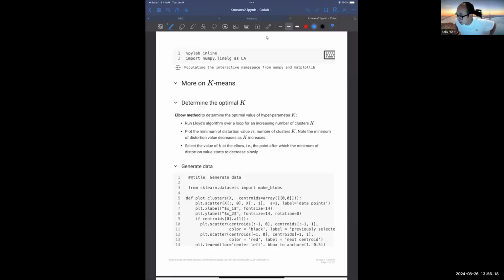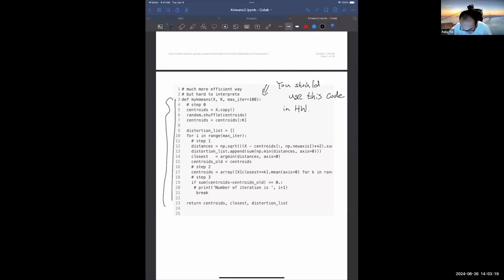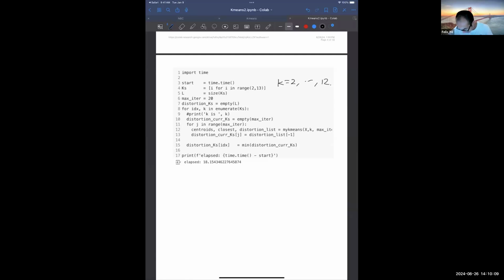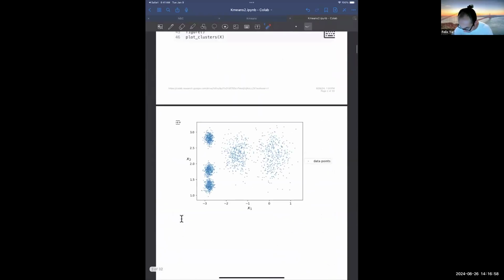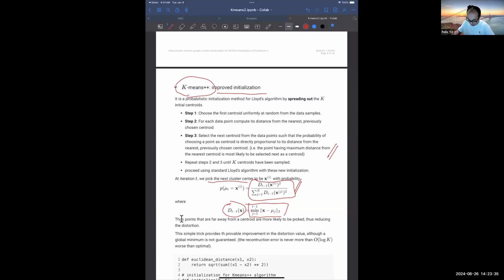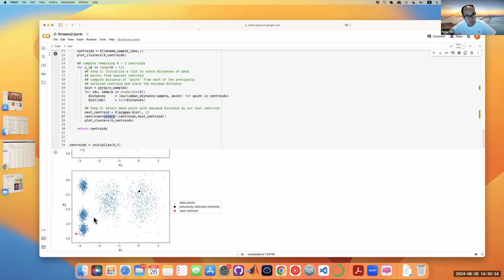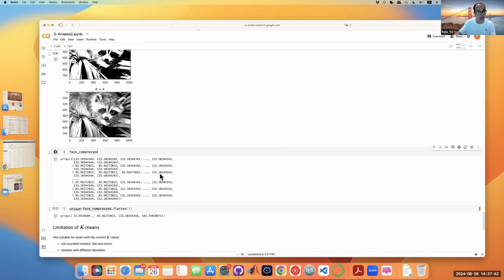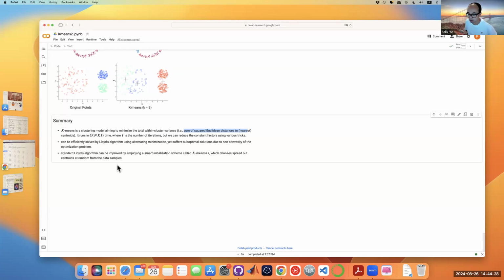Lecture 11 Part 3: KMeans (Elbow method and KMeans++)